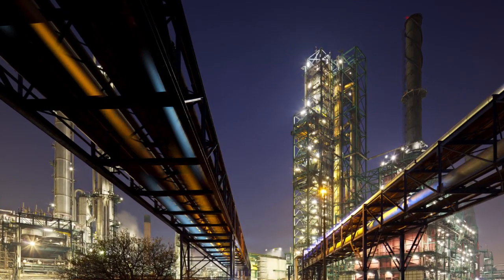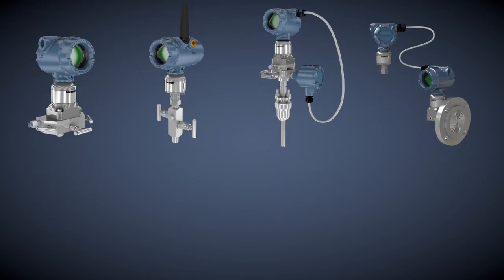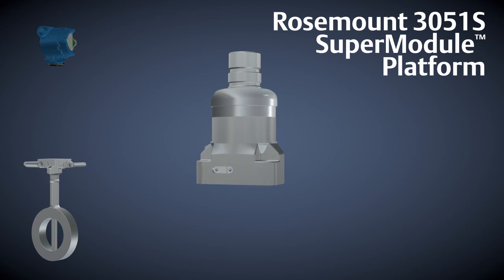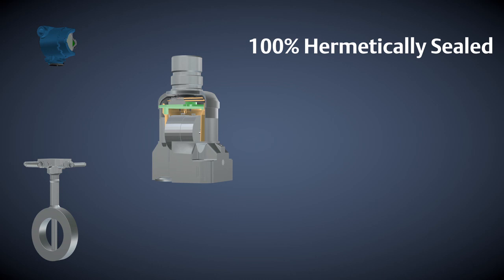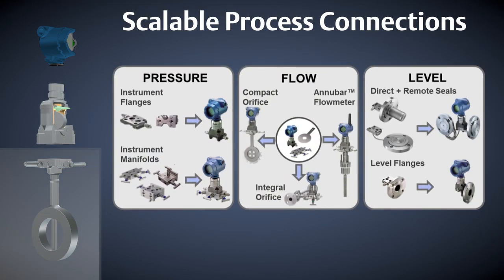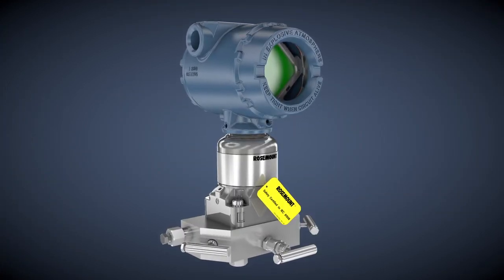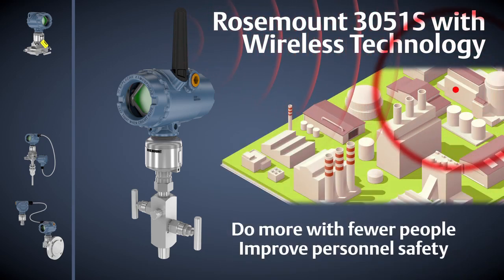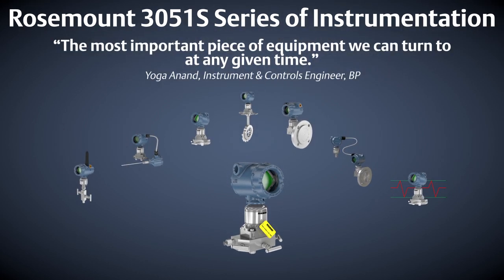Gain Process Insight to Optimize Every Point with Rosemount 3051S Series of Instrumentation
Free white paper: 7 Ways to Improve Process and Productivity with Pressure Instrumentation

Optimize productivity with pressure, flow and level solutions that work across all points of your operation. Gain unprecedented visibility into your process with the Rosemount 3051S Series of Instrumentation.